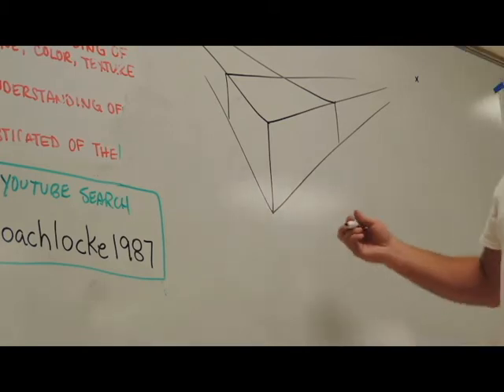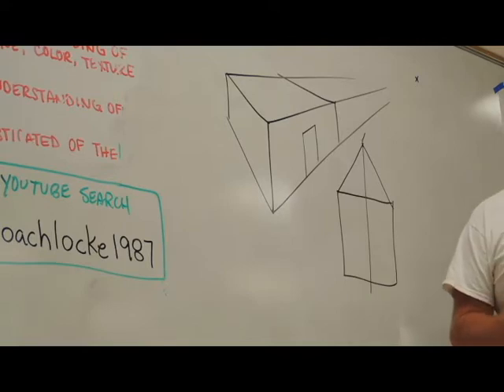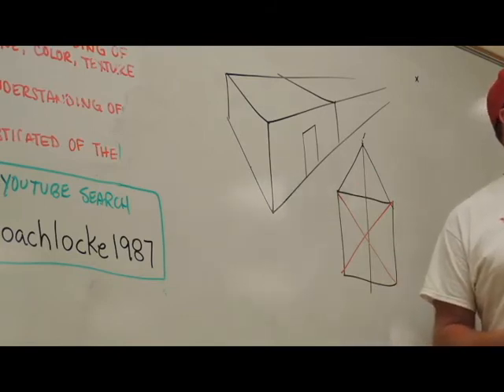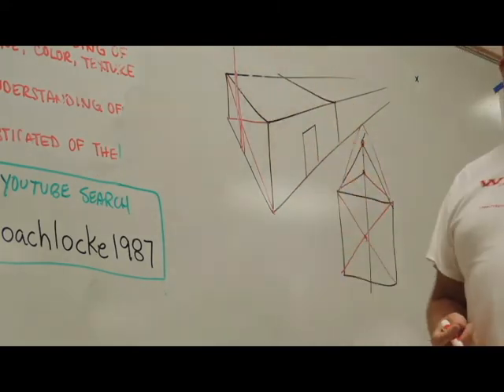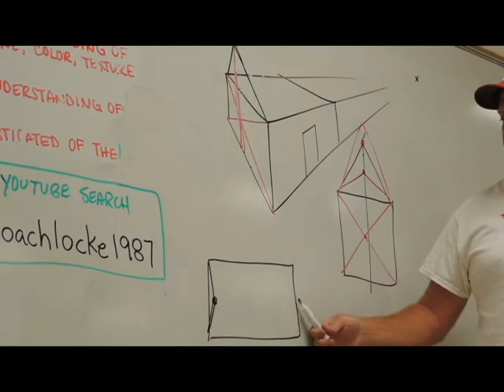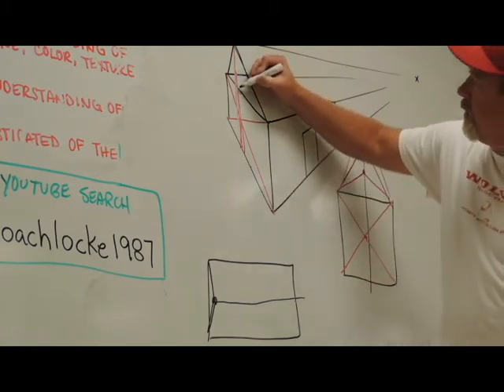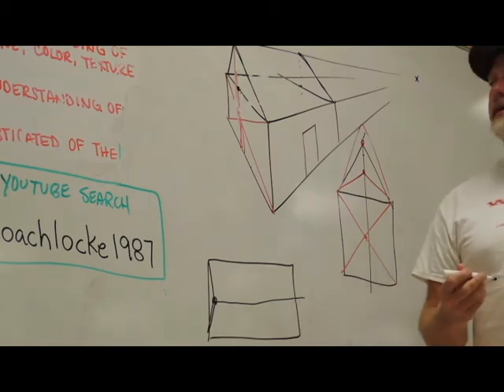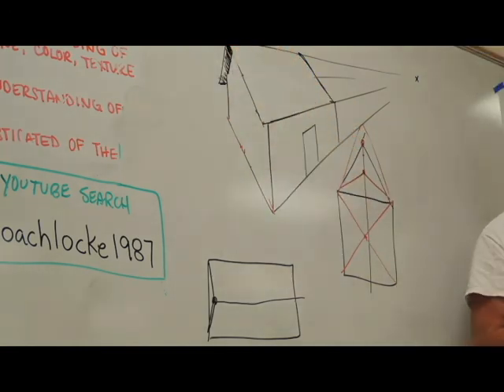2 Point Perspective 4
beginning a roof on your 2 point shape